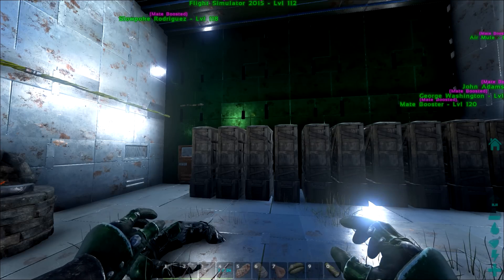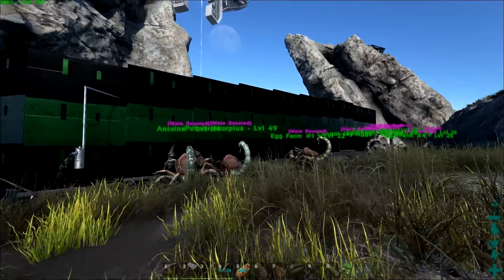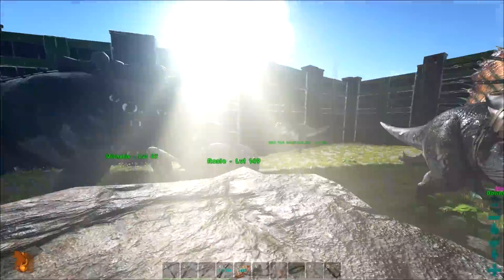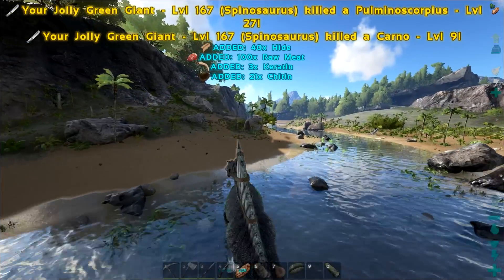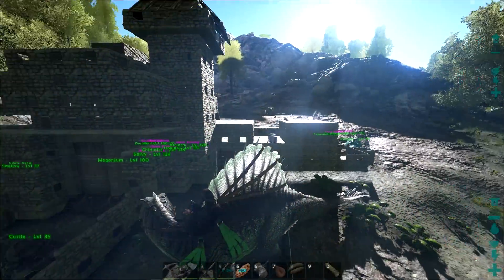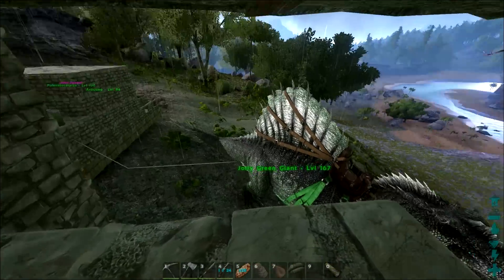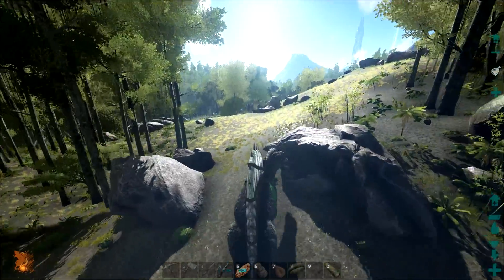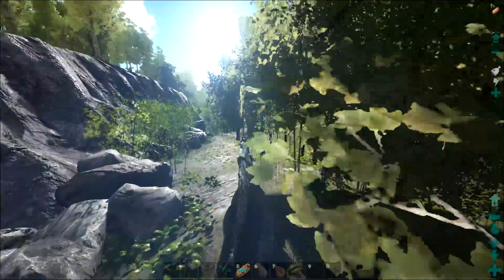ARK Survival Evolved Gameplay ➤ STONE CASTLE... Sort Of [S3E10] #75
Ark Survival Evolved Gameplay! Ark: Survival Evolved - Today we go check out a secondary base someone is working on. ITS A FRIGGIN CASTLE... Sort Of. In ARK you Hunt, harvest and gather resources, craft items, grow crops and farm, research tech, build bases, and withstand the elements and dinosaurs! Play locally, team up with hundreds of players, survive, fight, and live!

Dinos can be tamed using a challenging capture-&-affinity process, involving weakening a feral creature to knock it unconscious, and then nursing it back to health with appropriate food. Once tamed, you can issue commands to your Pet, which it may follow depending on how well you’ve tamed and trained it. Pets, which can continue to level-up and consume food, can also carry Inventory and Equipment such as Armor, carry prey back to your settlement depending on their strength, and larger pets can be ridden and directly controlled!

By bringing sufficient rare sacrificial items to special Summon locations, you can capture the attention of the one of the ARK’s god-like mythical creatures, who will arrive for battle. These gargantuan monstrosities provide an end-game goal for the most experienced groups of players and their armies of pets, and will yield extremely valuable progression items if they are defeated.

Create a Tribe and add your friends to it, and all your Pets can be commanded by and allied to anyone in your Tribe. Your Tribe will also be able to respawn at any of your home spawn points. Promote members to Tribe Admins to reduce the burden of management. Distribute key items and pass-codes to provide access your shared village!

ARK is amazing and I highly recommend it.